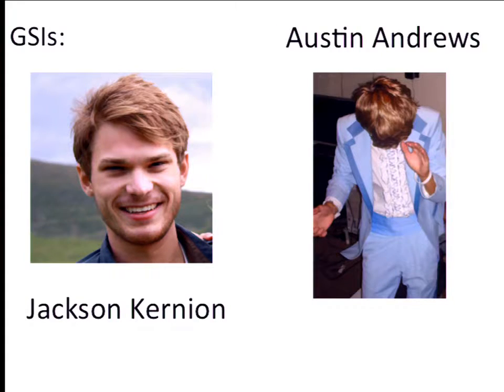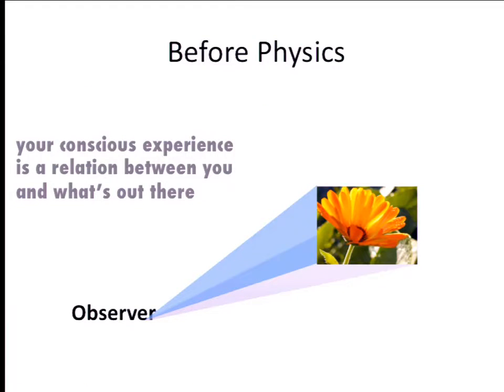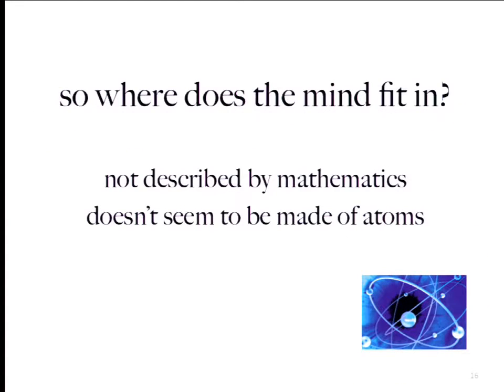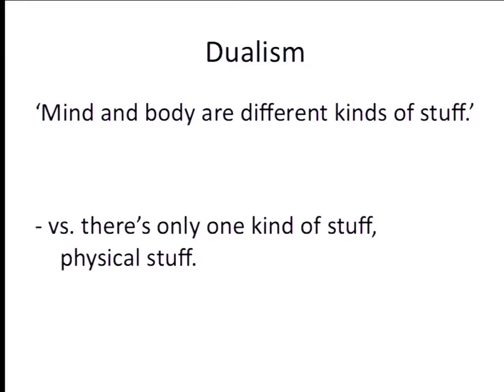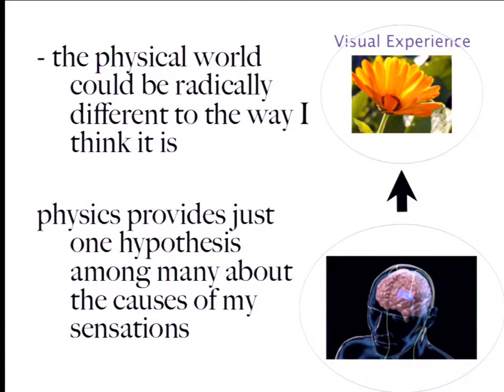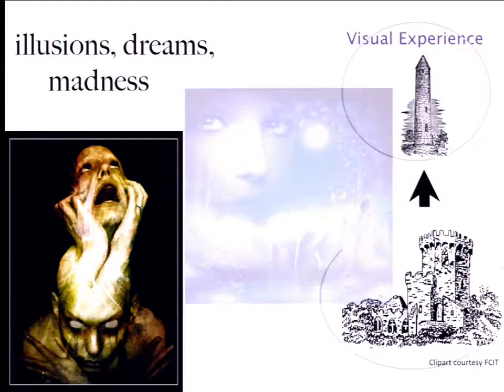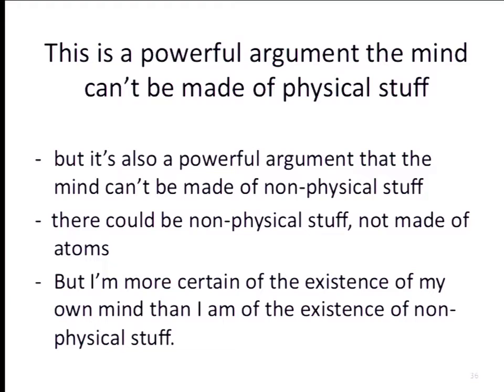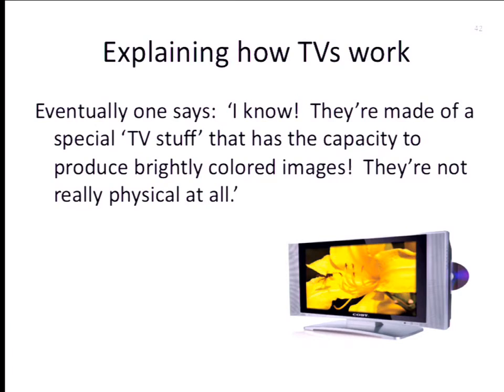Philosophy 3 Lecture 01 Introduction to the Nature of Mind